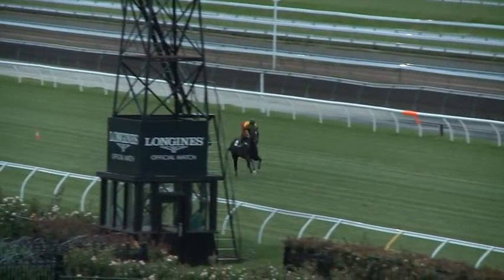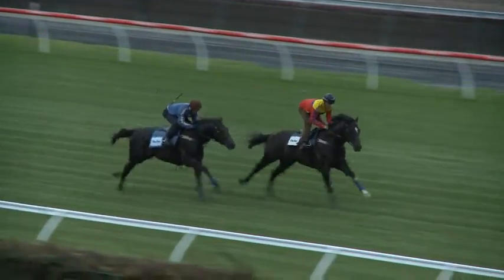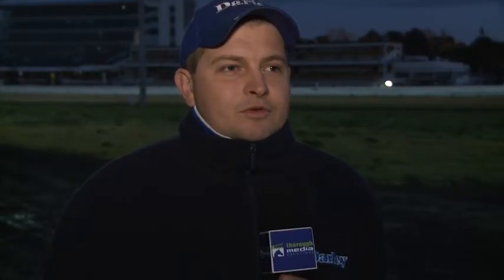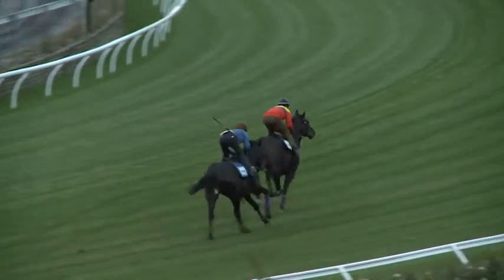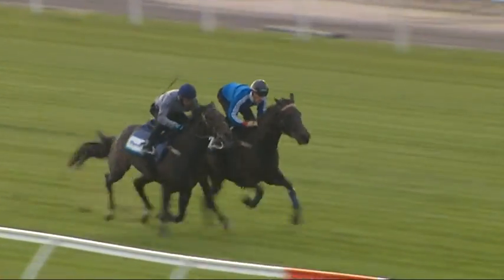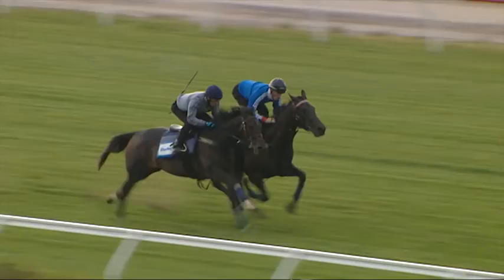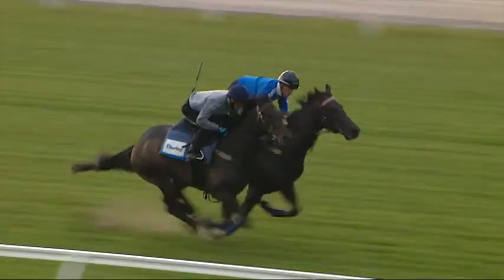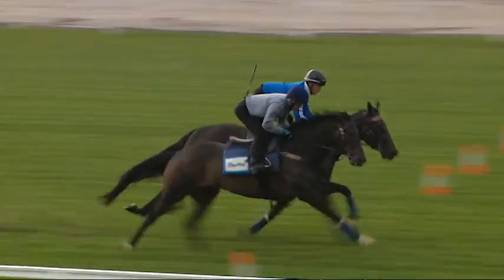Paul Snowden Caulfield Preview Saturday 18 August 2012